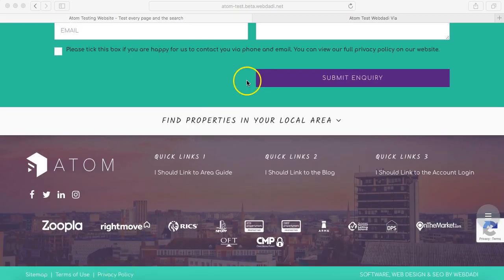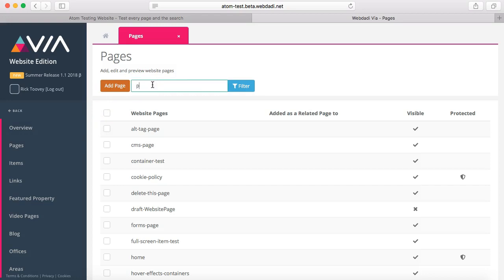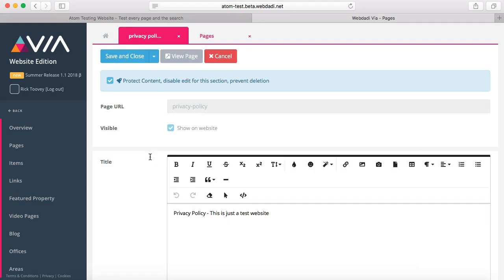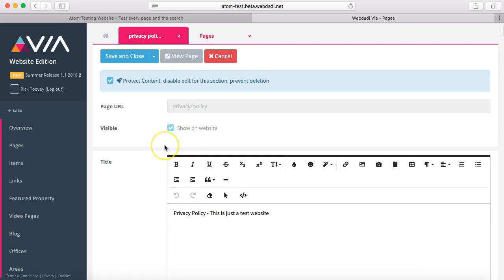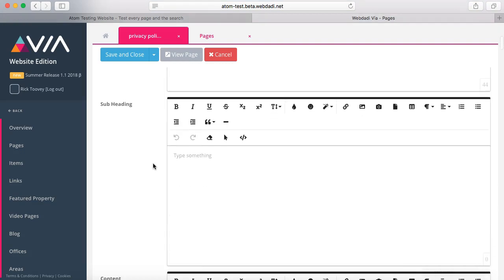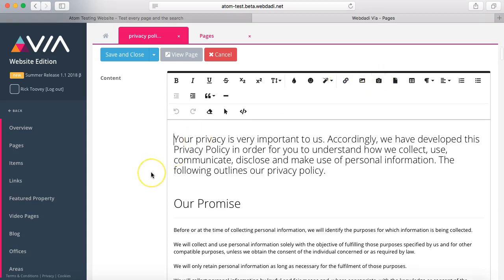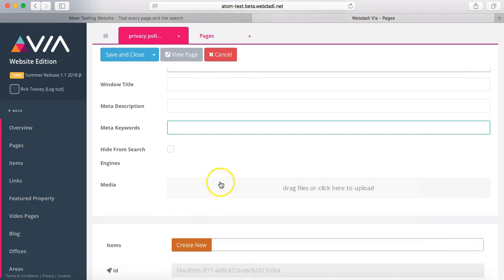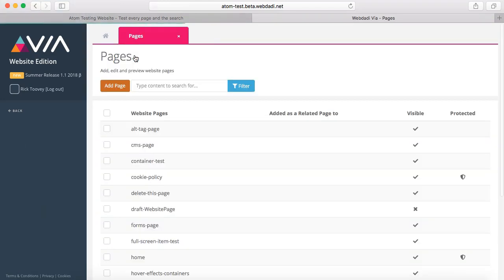VIA Tutorial - Updating Your Privacy Policy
This tutorial shows you how to update the privacy policy of your website using your VIA software.